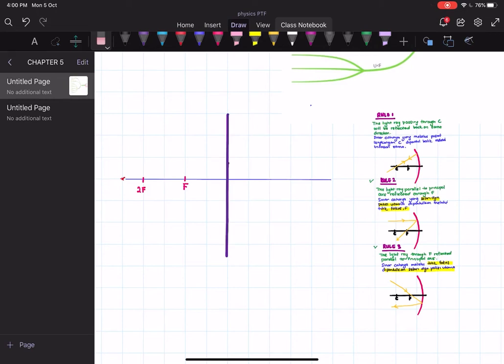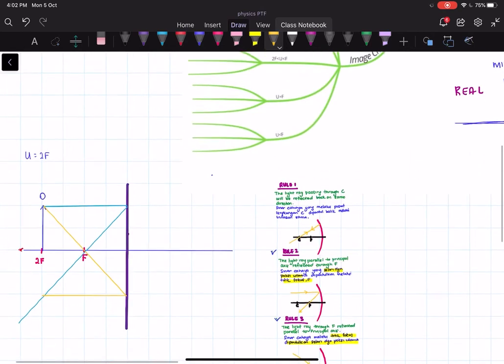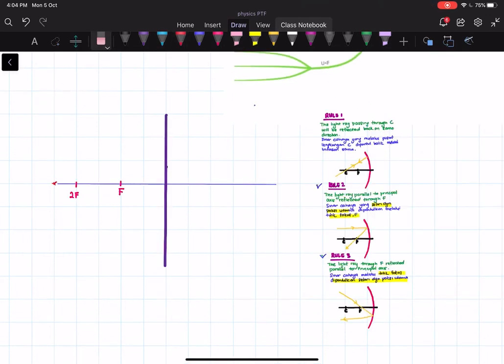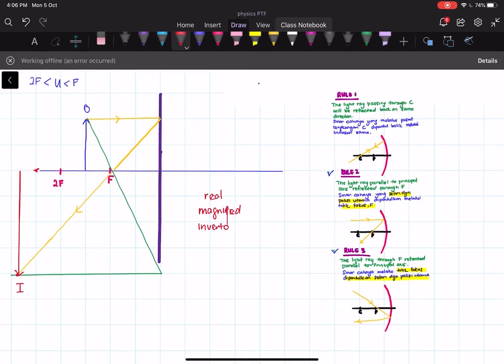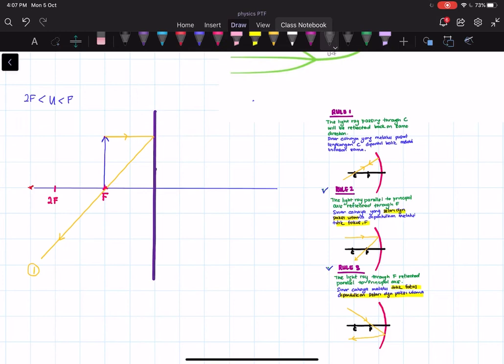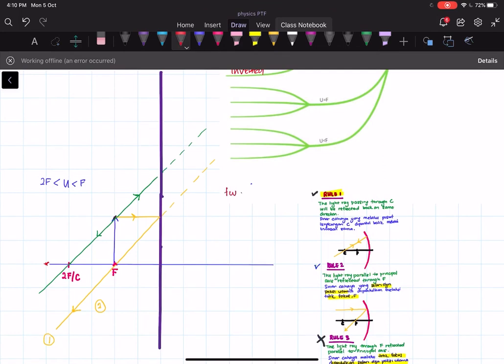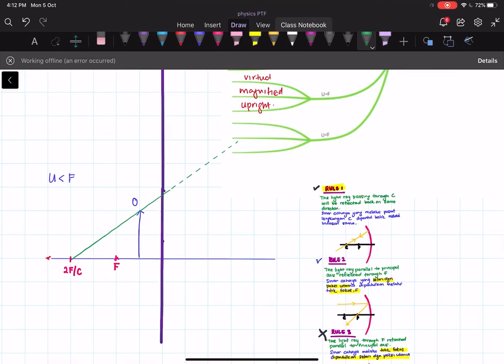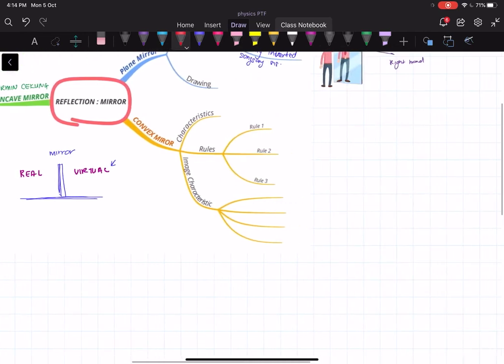5 2 MIRROR